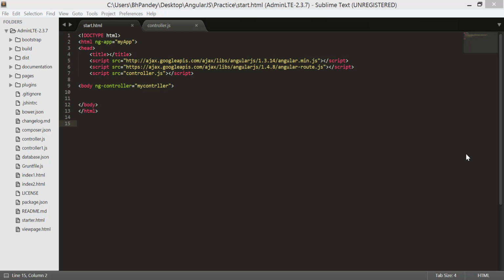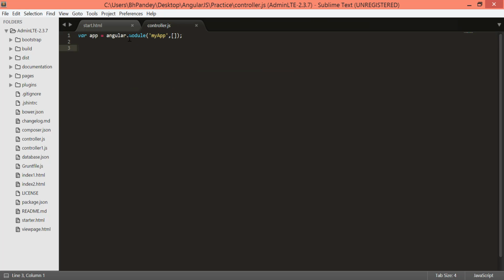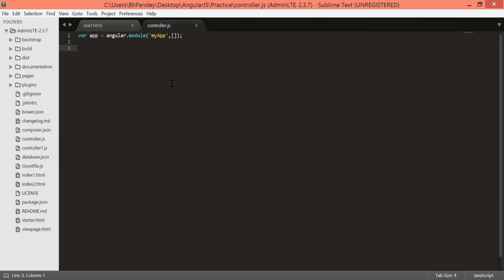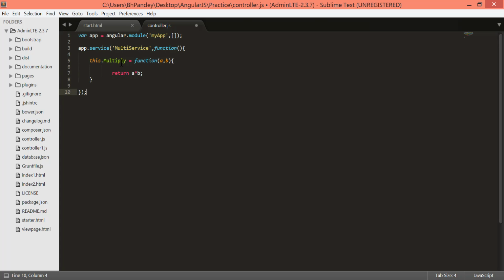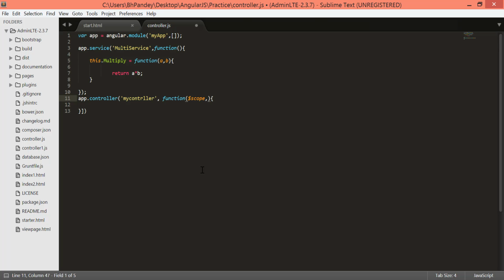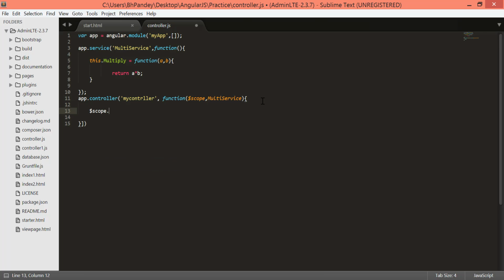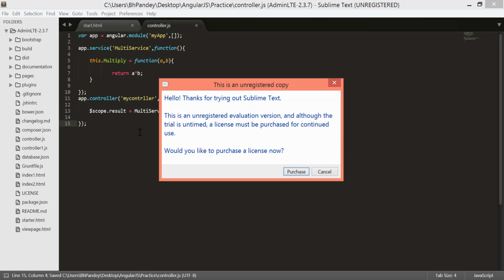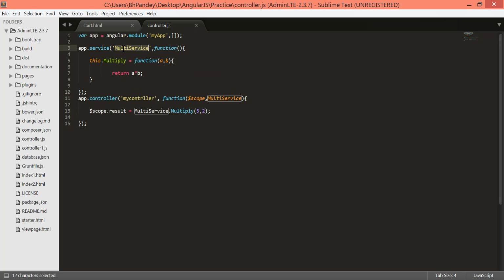AngularJS Tutorial 18 : Custom Service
How to create and use Custom Service in angularJS